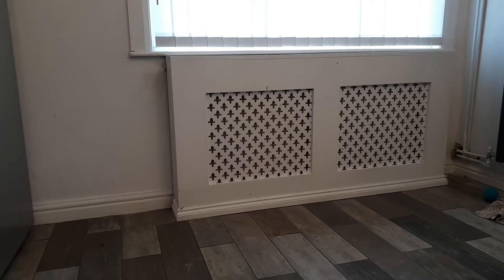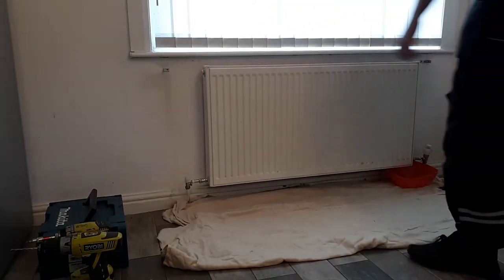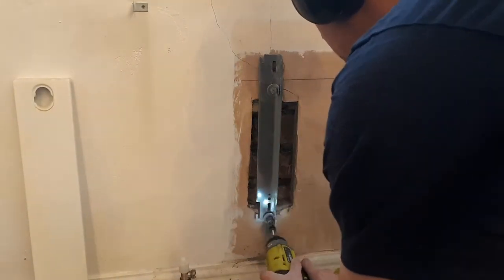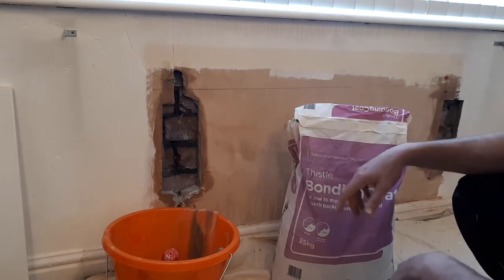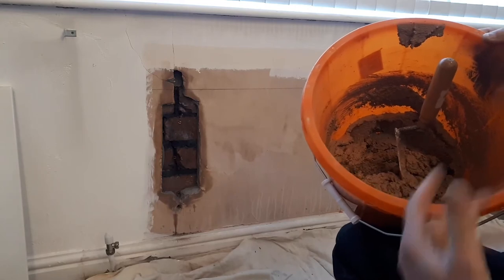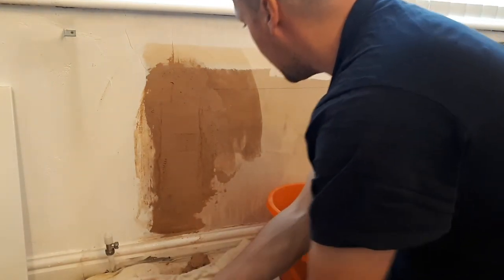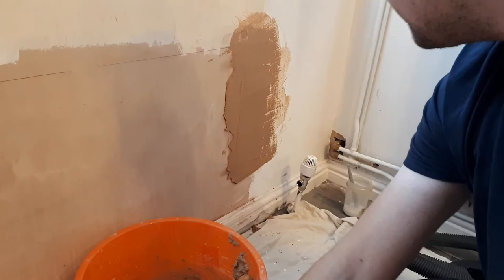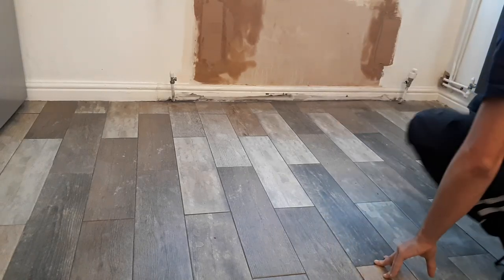Repairing some damaged plaster, and removing a radiator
This is a quick guide to completing a repair on some damaged plaster work. In this case its damaged right back to the brick work. The damaged was exposed when a radiator had to be removed from a wall. I'm hoping this will be some use to a DIY or home improver